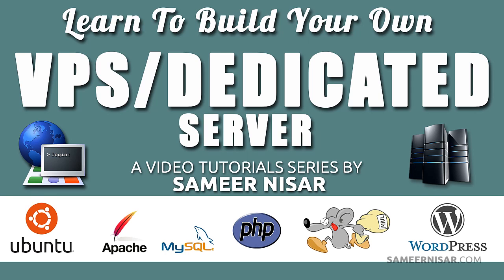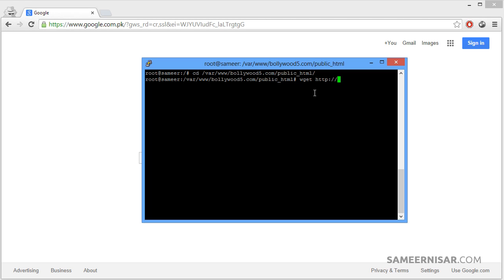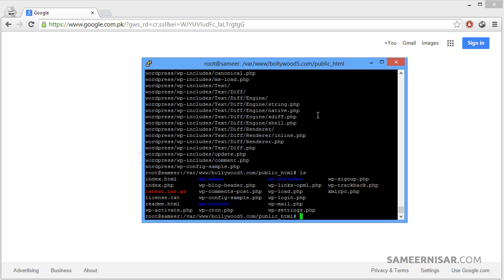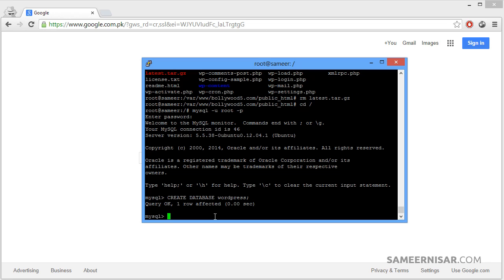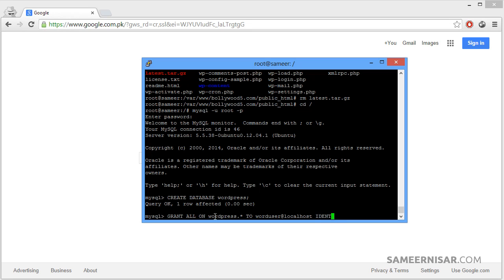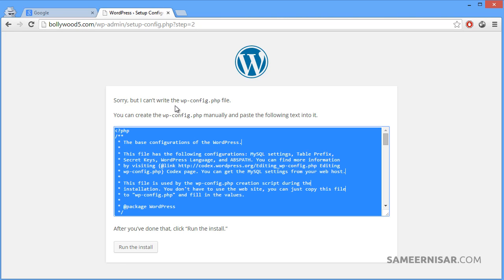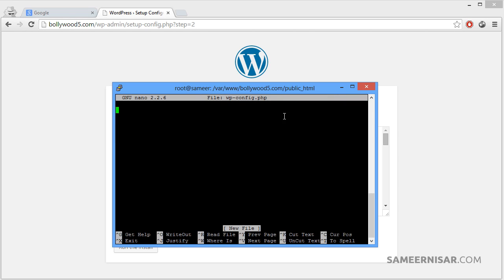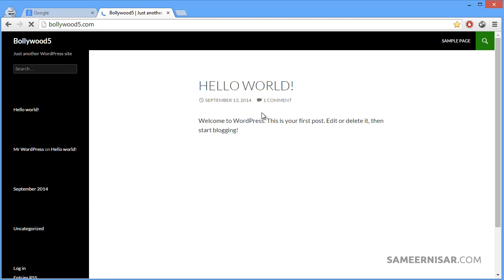Setup VPS/Dedicated Server (Part 12/18) - How to install Wordpress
In this video we will learn how to install the famous Wordpress blogging platform on our server.